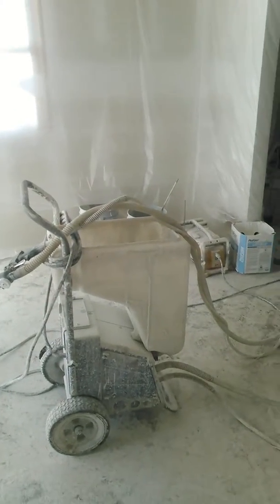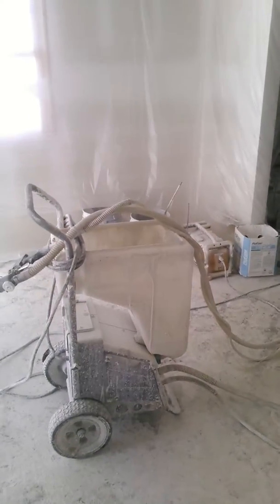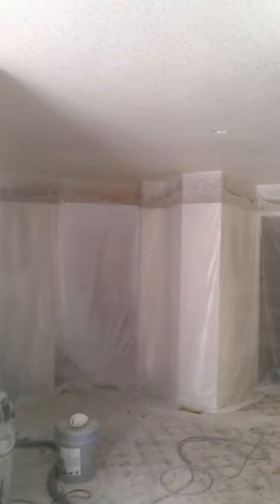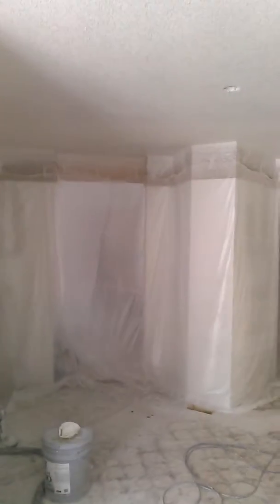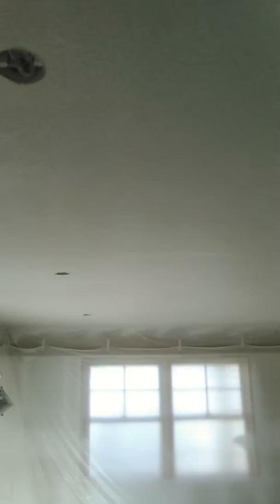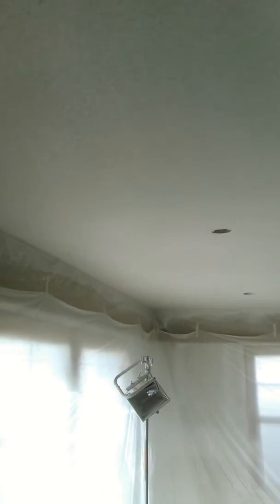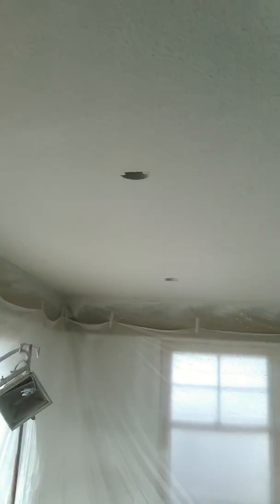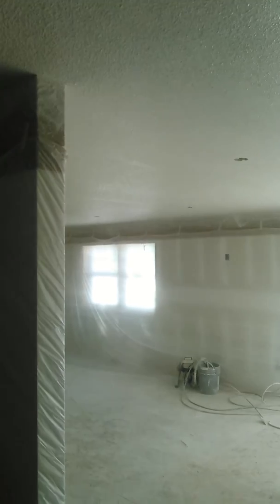Patch and retexture (final part)